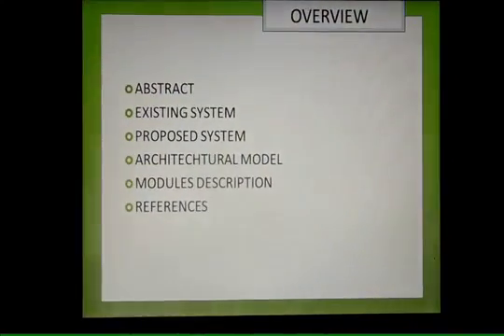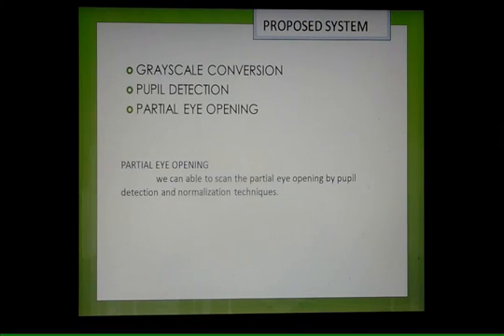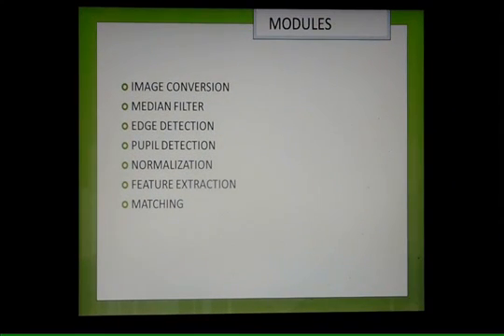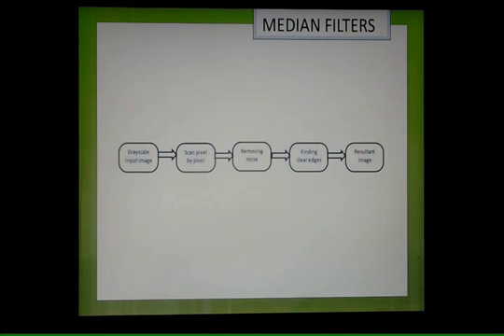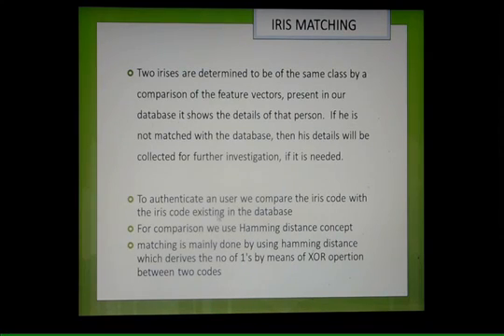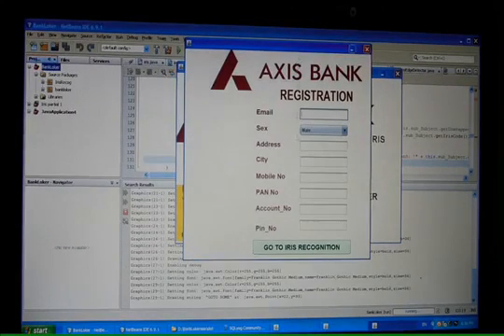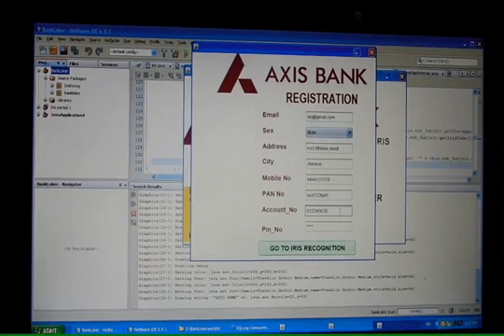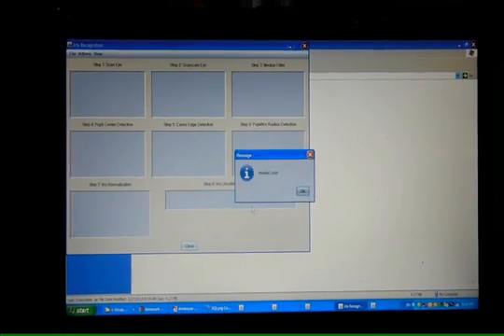VELTECH HIGHTECH/PAVITHRAN.R/VH3289/EFFECTIVE USE OF IRIS CODE IN REALTIME SURVEILLANCE SYSTEM